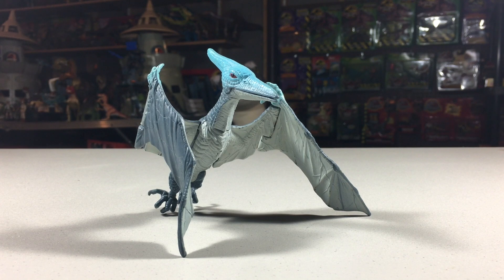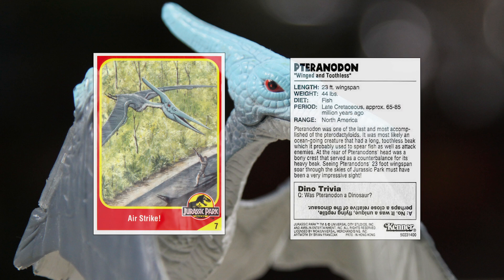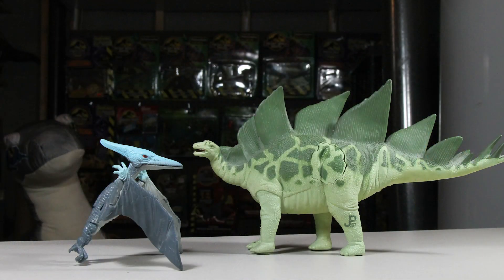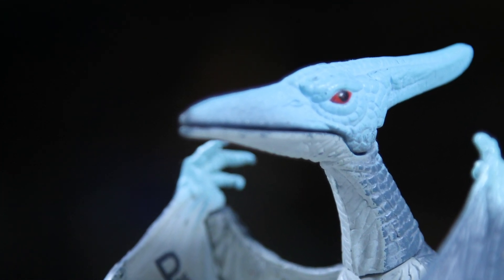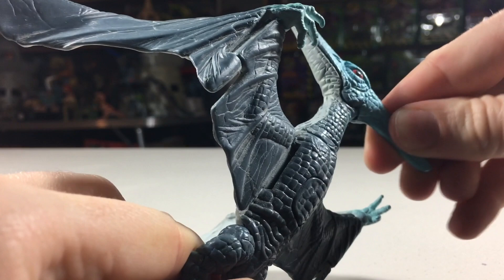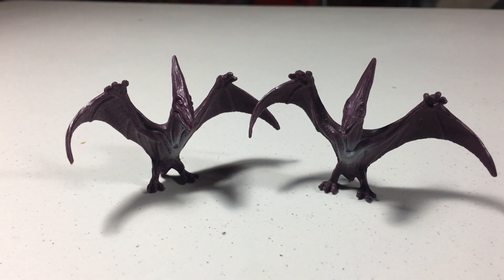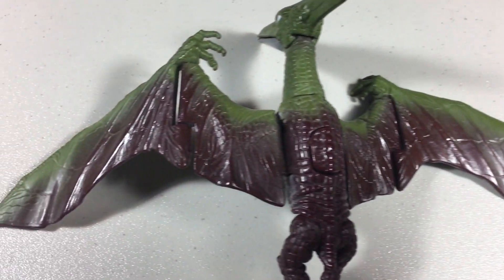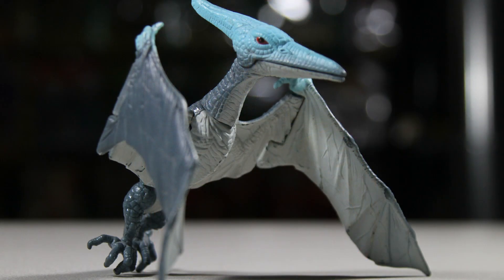Jurassic Park Pteranodon Review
On this episode we take a look at the Series 1 Pteranodon and its repaint in the 1999 Jurassic Park Dinosaurs line!

Collector card, catalog, and boxed images were from JPtoys.com, be sure to check that site out if you want to know more about anything Jurassic Park toy related.